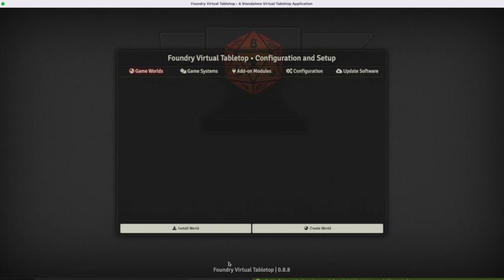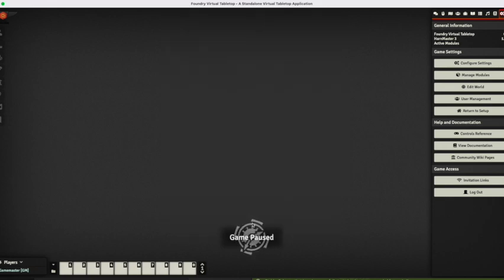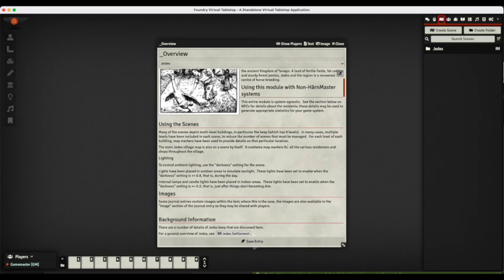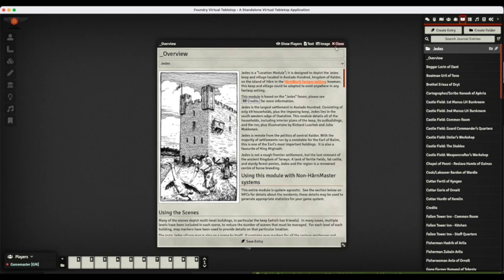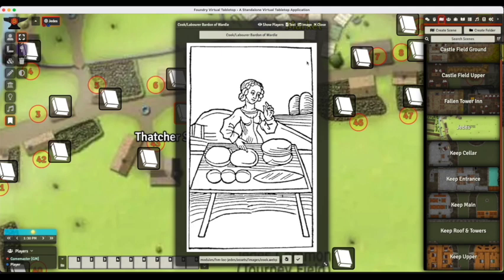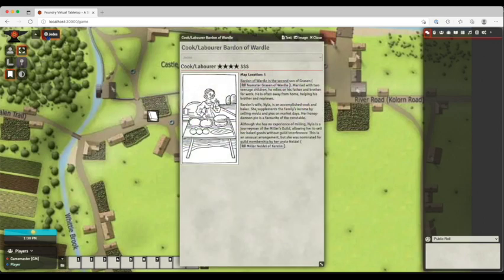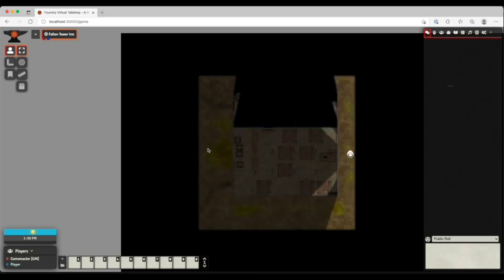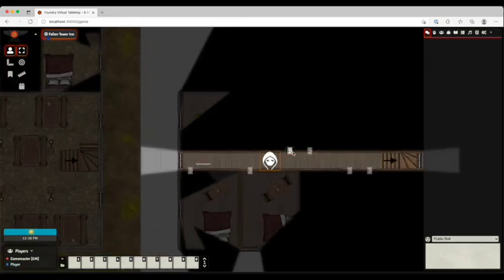HârnMaster VTT Jedes Module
Provides an overview of the new Jedes module available for Foundry VTT and the HârnMaster VTT system.

Further testing with the German Light Speed module has shown that it reduces the frames per second. I only recommend that module now if you are actually encountering the "players can see through walls" issue.